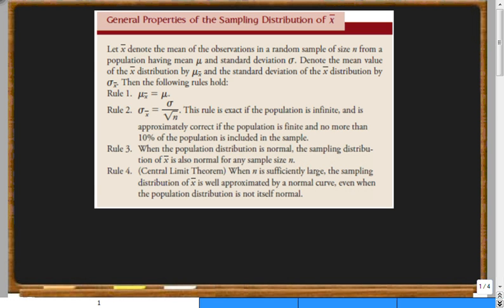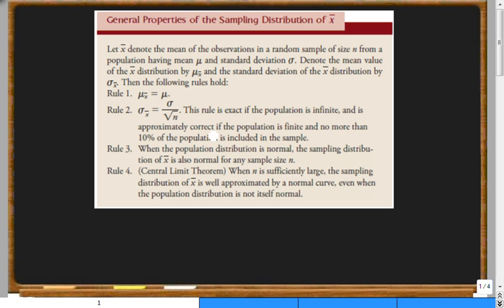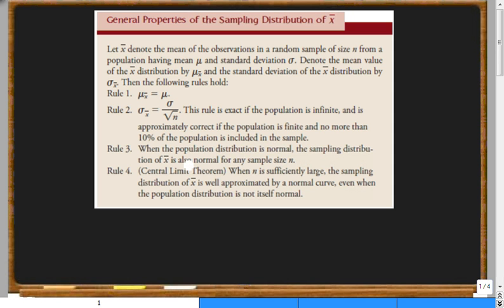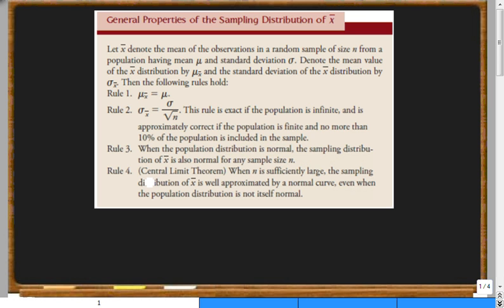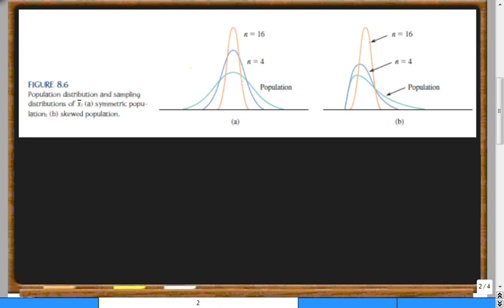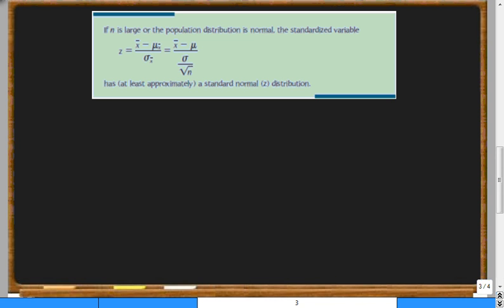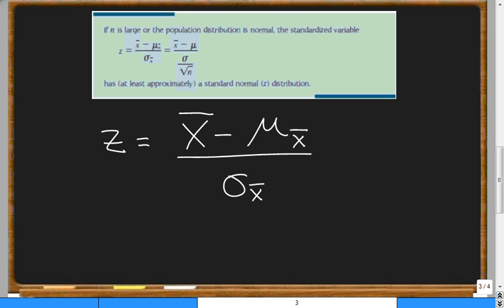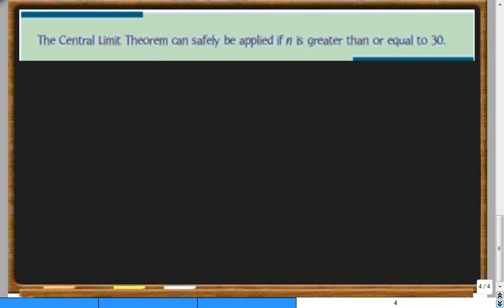The Sampling Distribution of a Sample Mean Concepts